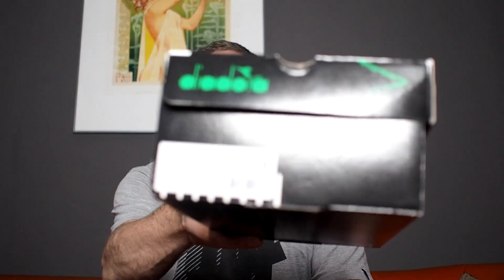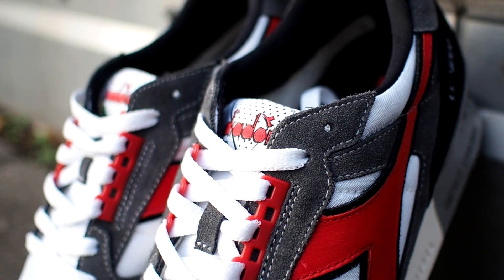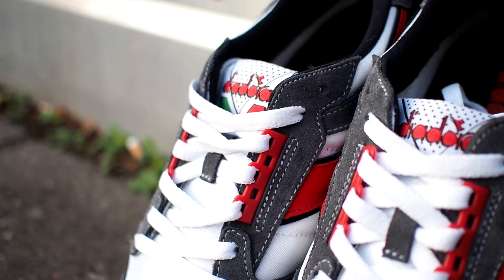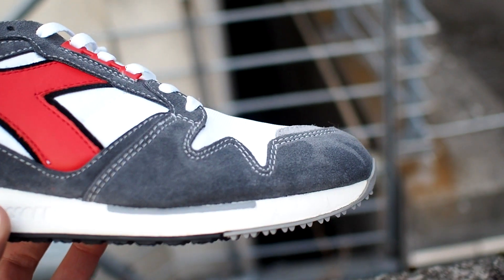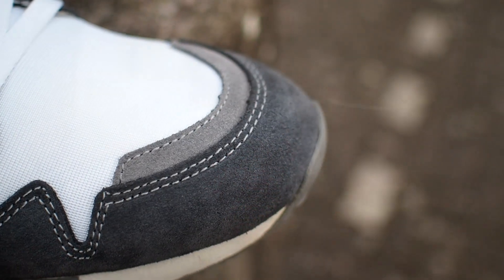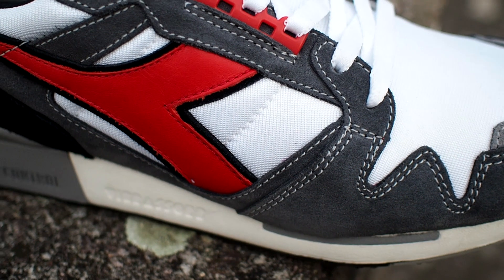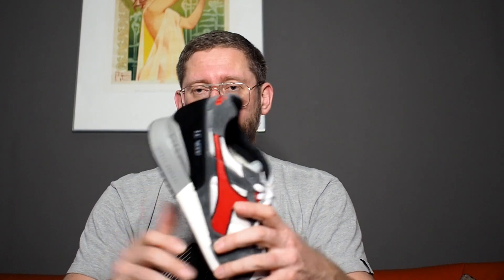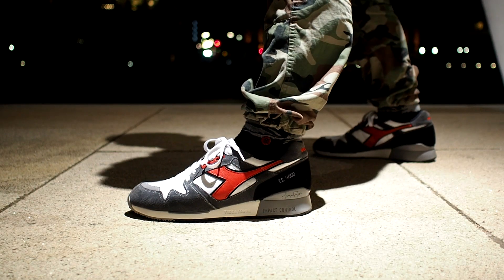Things you Need to Know Before You Buy the Diadora IC 4000 OG / Review & On Feet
Today I'm taking a closer look at the Diadora IC4000 OG Espresso Ristretto, a made in Italy sneaker from Diadora's Espresso Ristretto line which are the OG models for the N9000, V7000, S8000, IC4000, Intrepid and Aeon. I'll be covering what points to look out for as well as sizing info and an on foot look.

The IC4000 had also seen a collaboration between several sneaker boutiques in the "From Seoul to Rio" pack, collaborating partners were 24 Kilates, Solebox, Hanon and Patta.

If you like my videos please give them a like, it will help my channel to grow and put out more content like this.